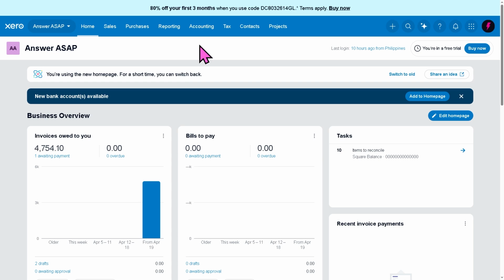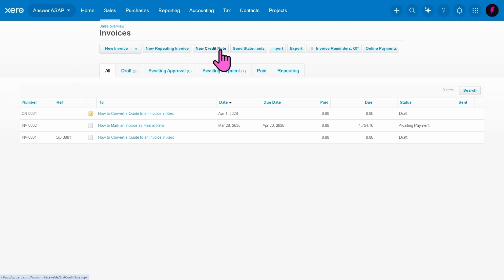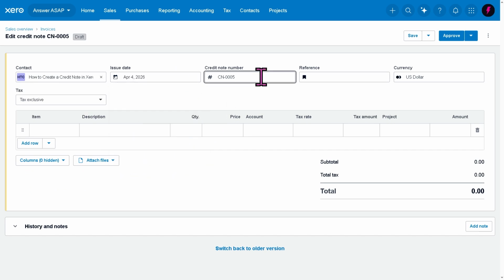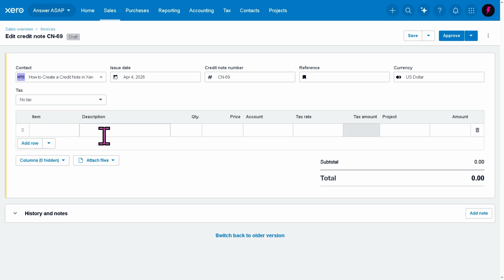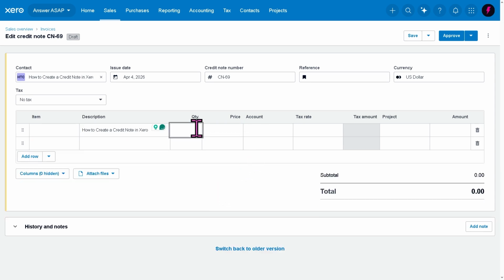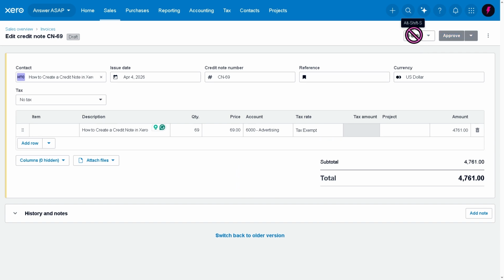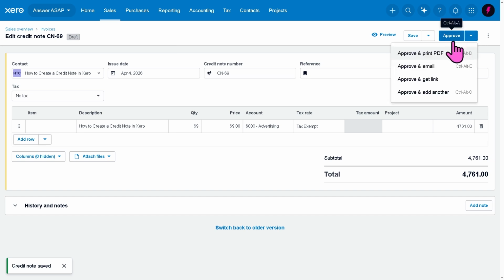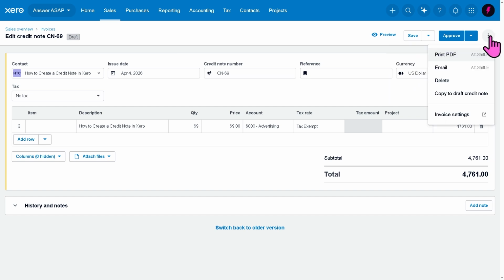How to CREATE a CREDIT NOTE in Xero (Step by Step) 2026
This video will guide you through the process of creating a credit note in Xero, ensuring you can manage your accounting needs effectively. Please consider liking the video and letting us know if you have any comments, ideas or questions, we really appreciate any feedback! We have plenty of other tutorials on our channel so come and see if we can help you with anything else :)